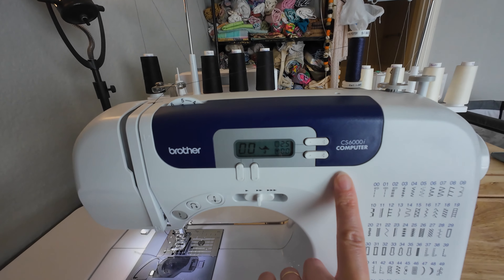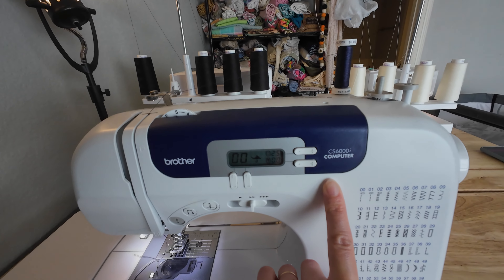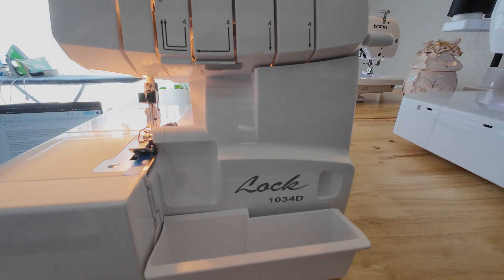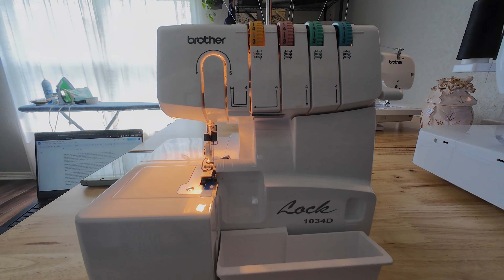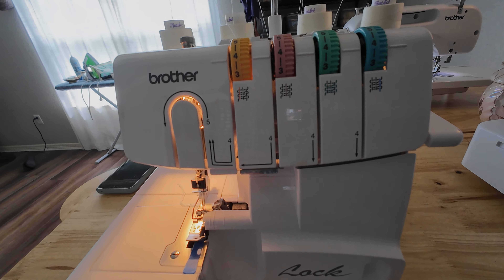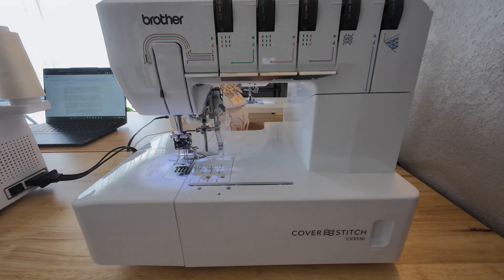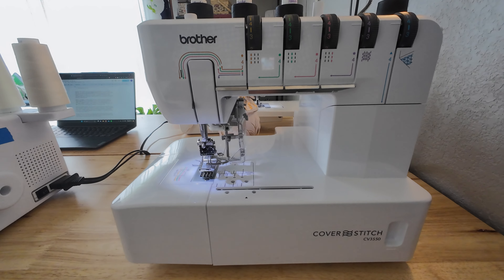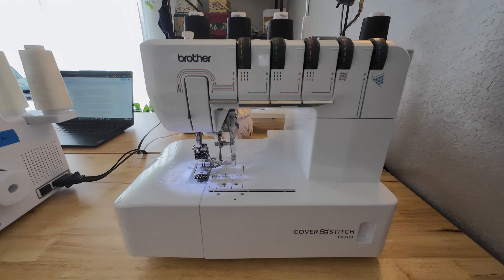My 2024 Machine Lineup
It's 2024 - here's a quick look at what I've been sewing on :)